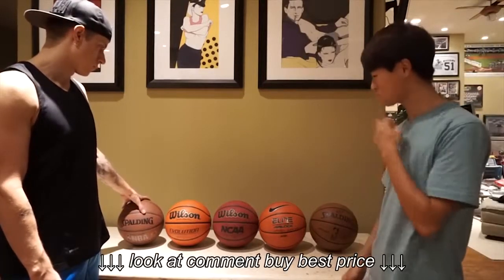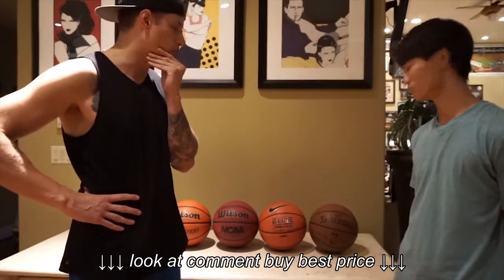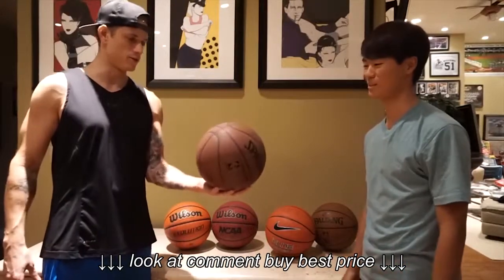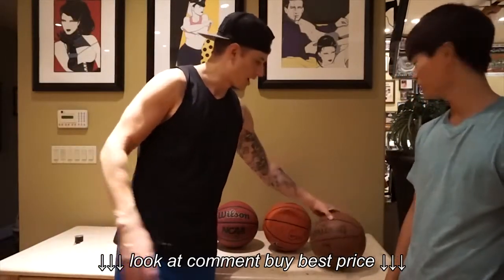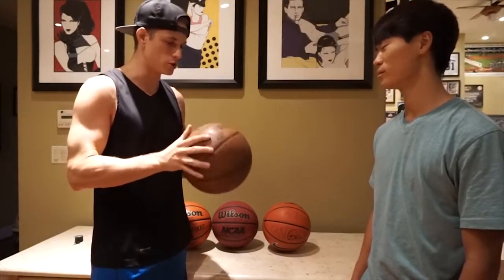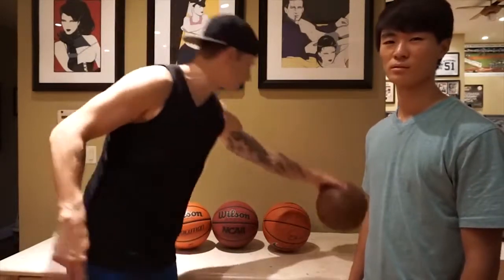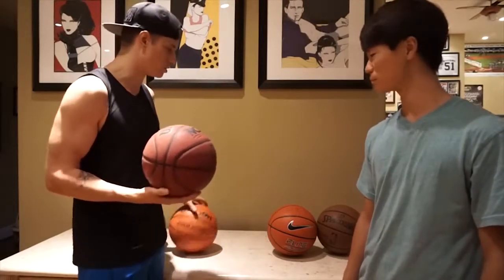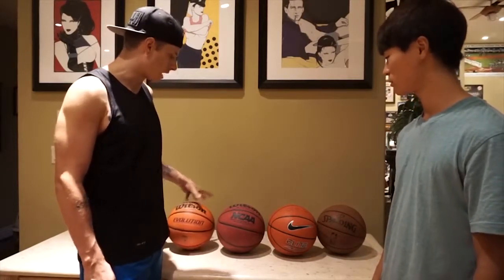What Are The Best Basketballs For Indoor Use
What Are The Best Basketballs For Indoor Use, What Are The Best Basketballs For Indoor Use